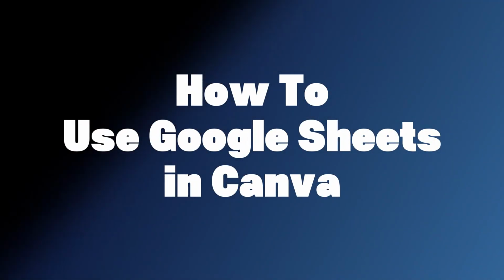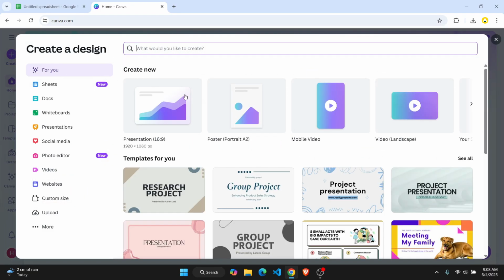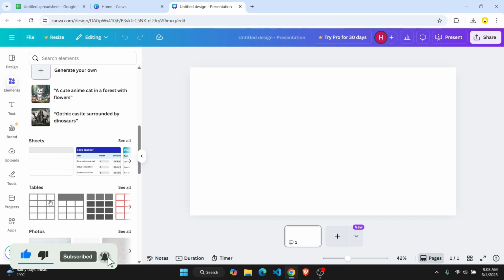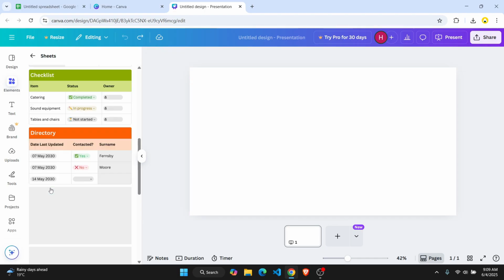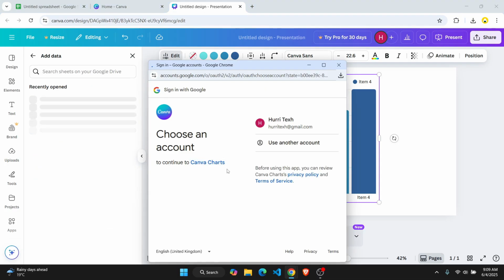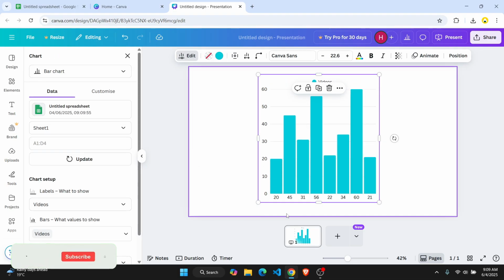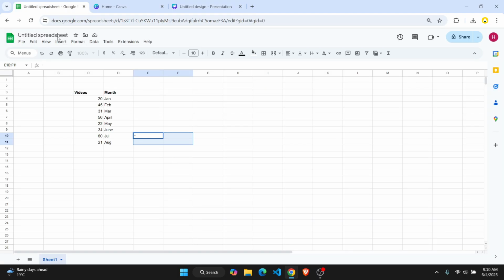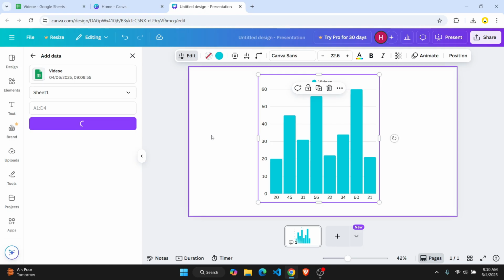How To Use Google Sheets in Canva (Step By Step)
Want to connect Google Sheets to Canva for dynamic charts, real-time data updates, or automated design? 📊🎨 This step-by-step 2025 tutorial will show you exactly how to use Google Sheets in Canva — fast, easy, and beginner-friendly!

What You’ll Learn in This Video:
✅ How to import Google Sheets data into Canva
✅ Creating live charts and graphs with Google Sheets
✅ Tips to link spreadsheets for auto-updating visuals
✅ Best practices for data design in Canva

Whether you're creating reports, infographics, or presentations, this guide will help you streamline your workflow and make your Canva designs smarter and more professional.

📌 Chapters:
⏱ 0:00 - Introduction
⏱ 0:10 - How To Use Google Sheets in Canva